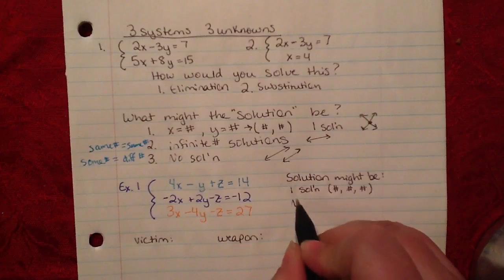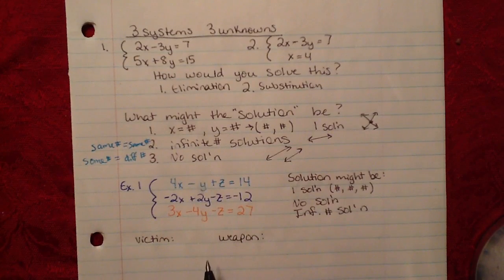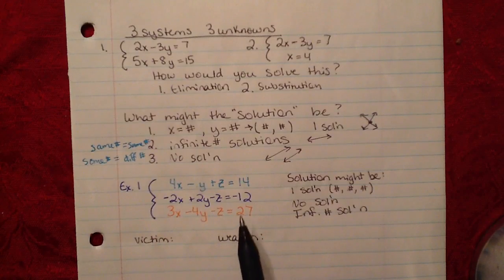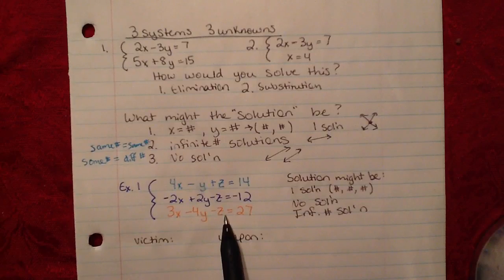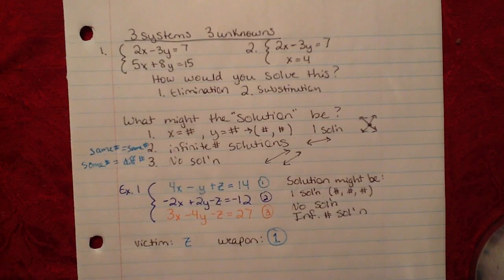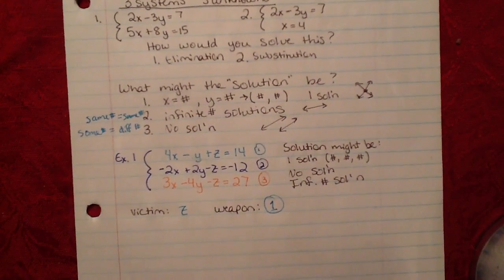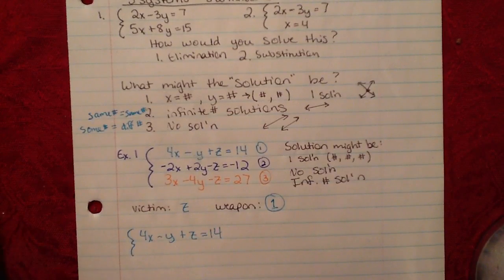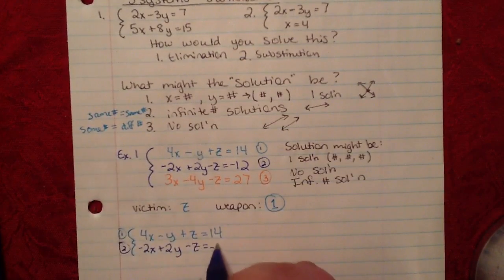3x3 systems, part 1